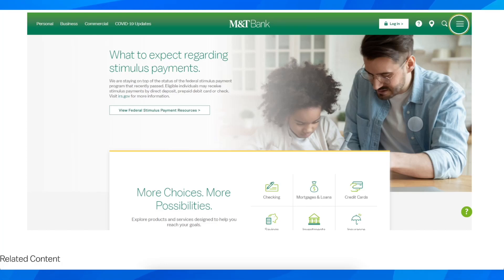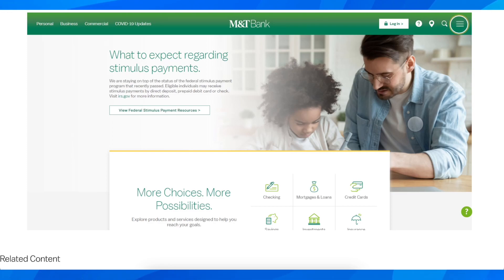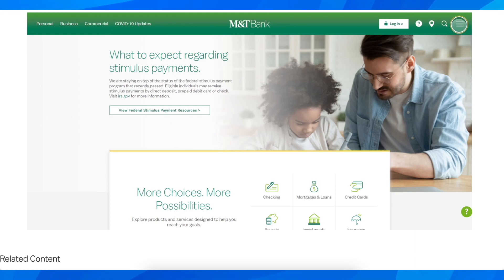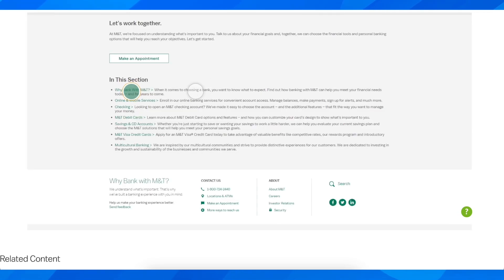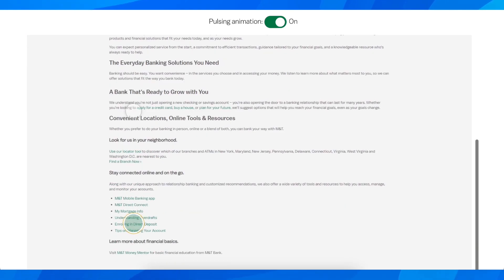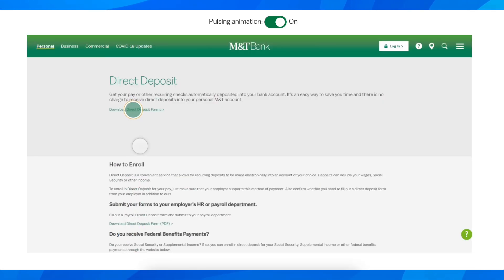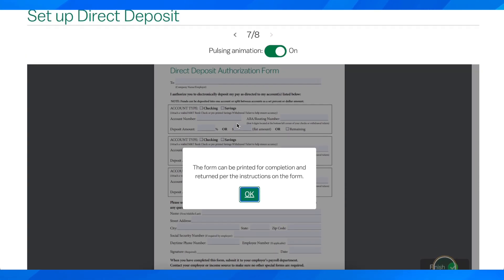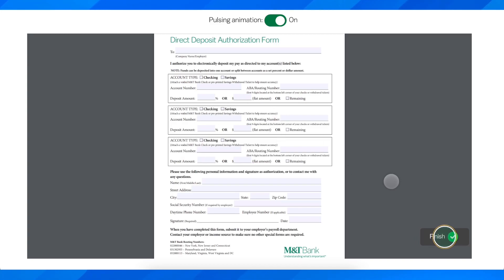How To Set Up Direct Deposit on M&T Bank (2024)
How To Set Up Direct Deposit on M&T Bank

In this video we show you How To Set Up Direct Deposit on M&T Bank. If you want to know How To Set Up Direct Deposit on M&T Bank then this is the perfect tutorial for you.